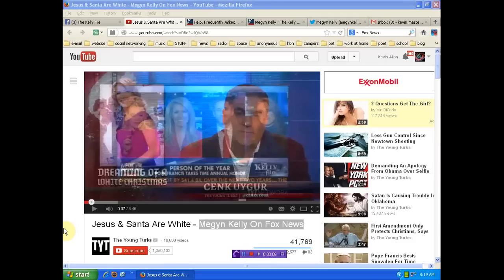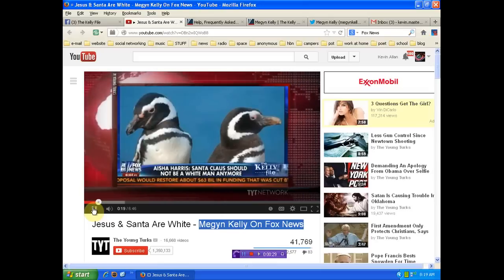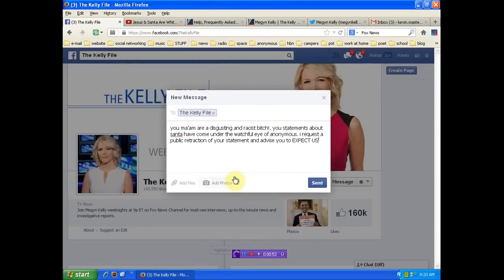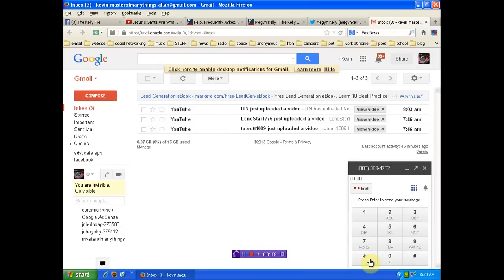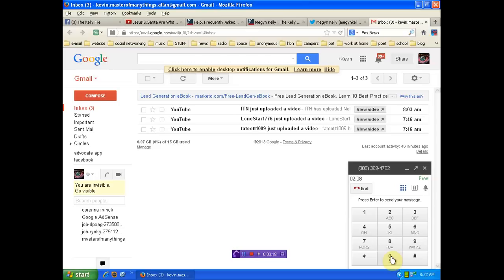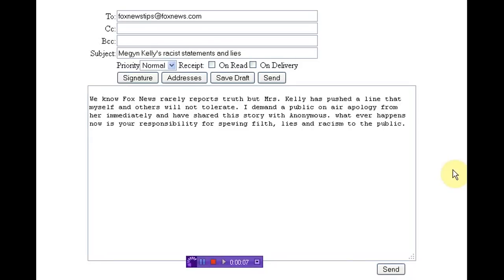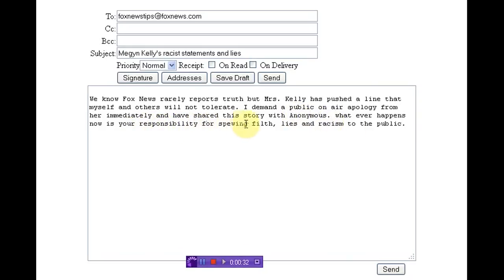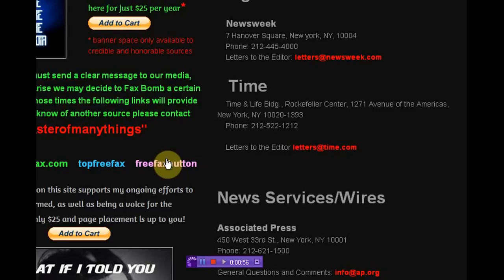Megyn Kelly of Fox News a Racist bitch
some may say that there are bigger fish to fry but if you cant take action on small issues then you will always be a slave, a poorly treated slave!